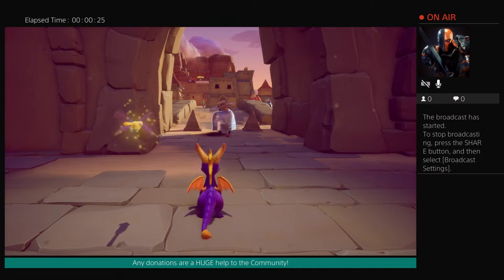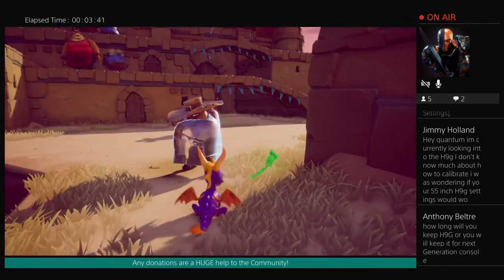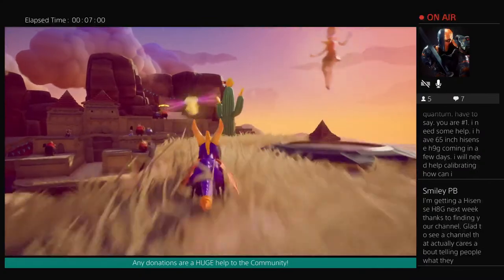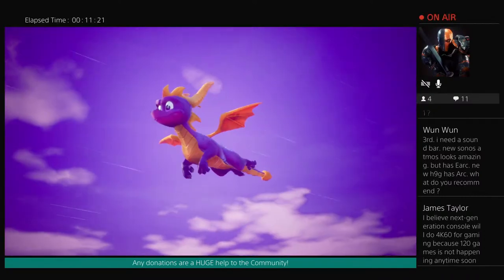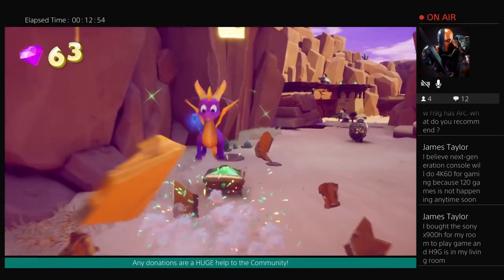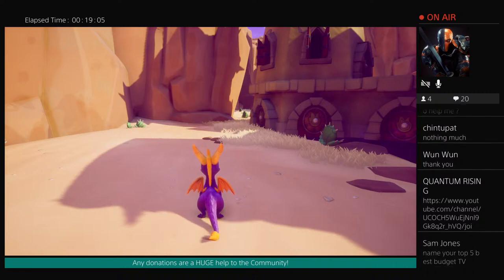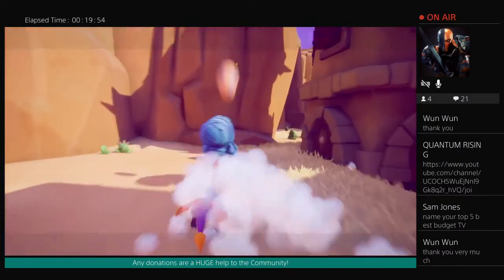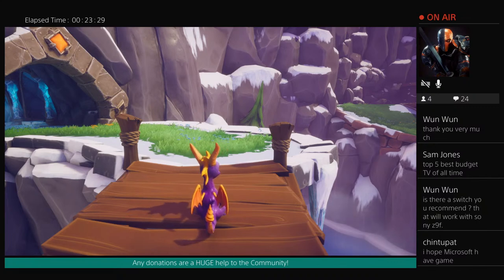Spyro & QTV Live Q&A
🎮🕹Welcome To, The Official Gaming Channel Of QUANTUM TV!

QR is about having fun, PC benchmarking, TV showcasing, Gameplay, Gaming Tutorials, indie reporting and more! QTV Q&A livestreams will also be held here!

GOAL:
To have a fun gaming community, where We talk about things that intrest Us, while growing together as a team! A family of gamers!

PC SPECS:
•i7 9700F
•RTX 2080 SUPER FE
•64GB RAM
•AIR COOLED
•480GB SSD/1TB HDD/6TB EXTERNALLY
•Corsair RM850X 80PLUS GOLD Rated PSU
•ASROCK B365M IB-R MOTHERBOARD

Your Host,
- Q